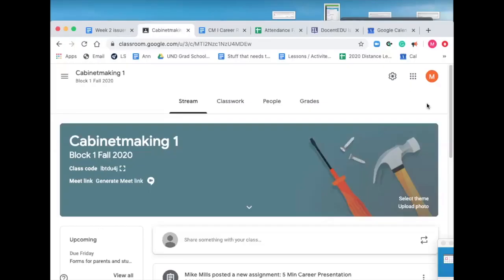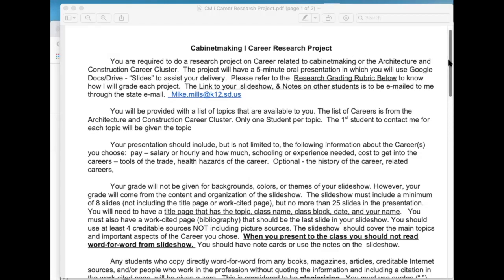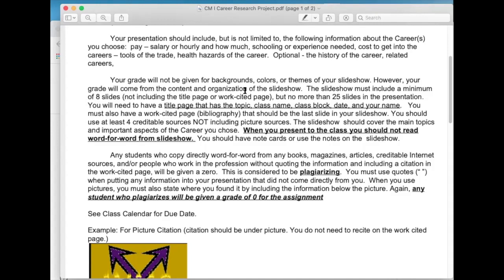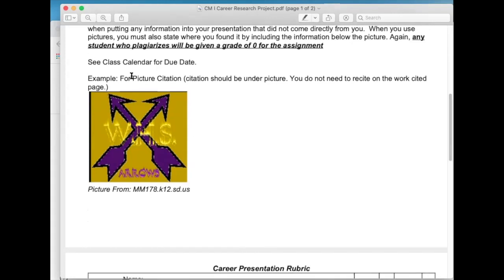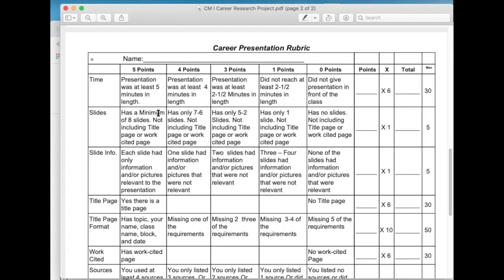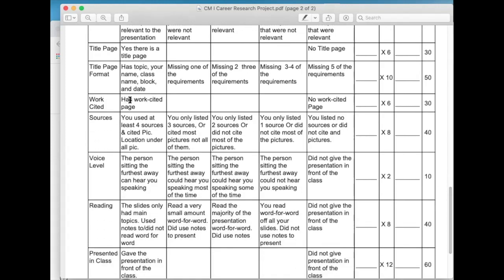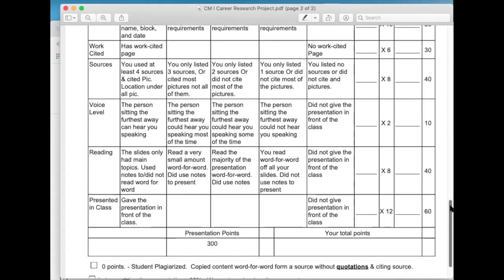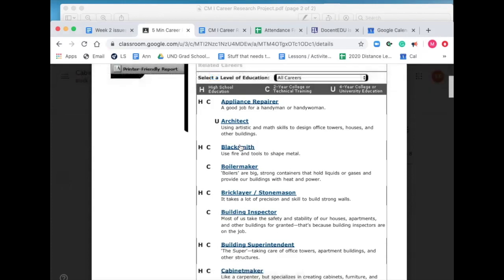Career Presentation Information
This video is about Career Presentation Information